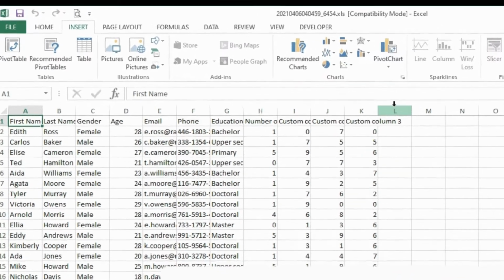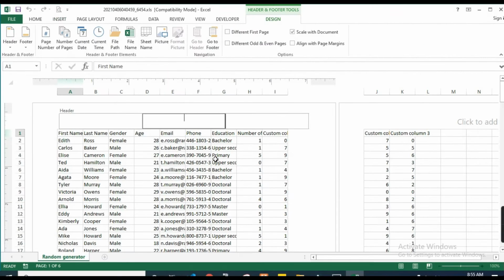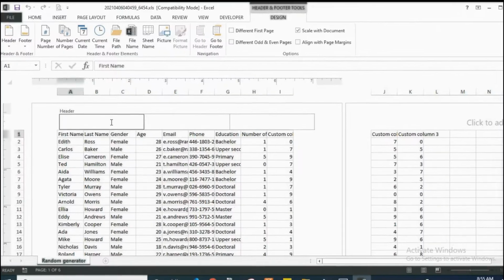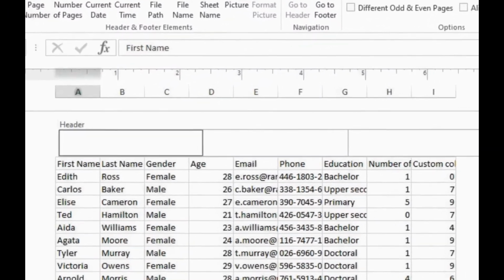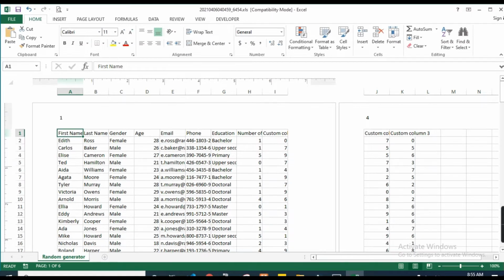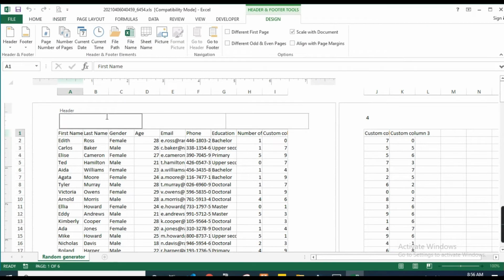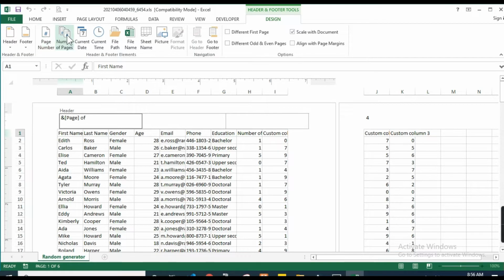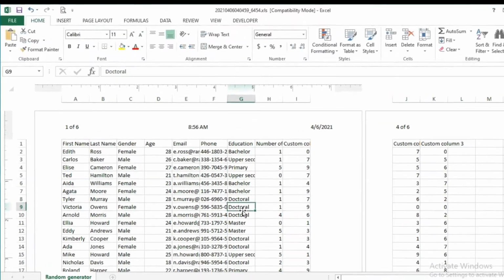How to Insert page number in excel | page numbering in excel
This is the tutorial on how we insert page number inexcel. Inserting the page number in excel leads to the fine excel documentation.
Inserting page number in excel tutorial alos makes clear about the header and footer of excel file.
This tutorial covers following:
1. Adding page number in excel
2. Insert page number using page layout view
3. General concept on header and footer